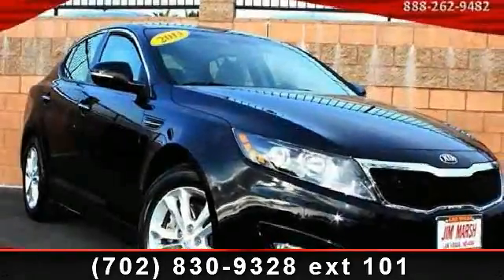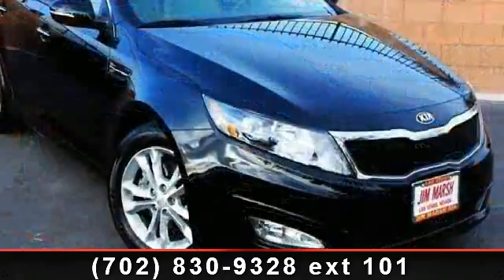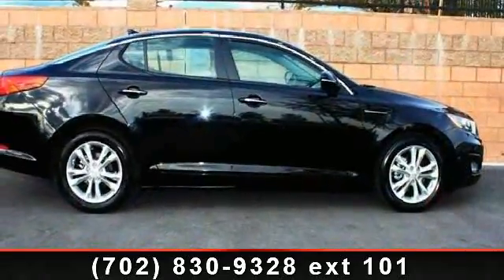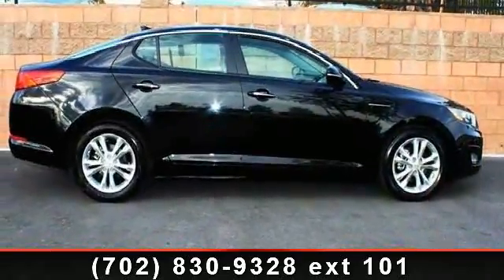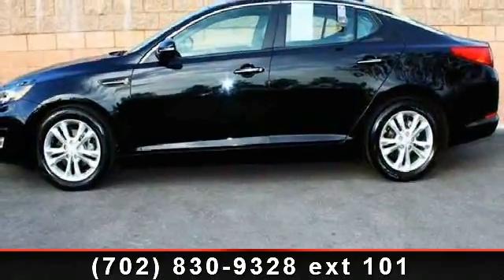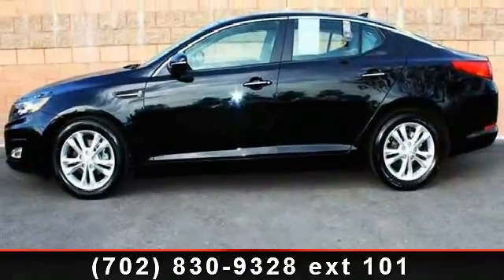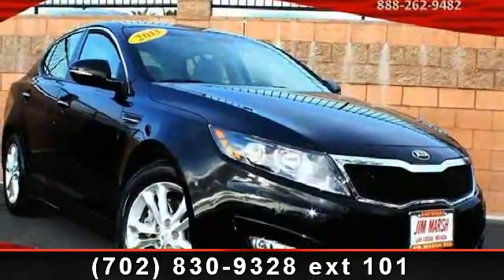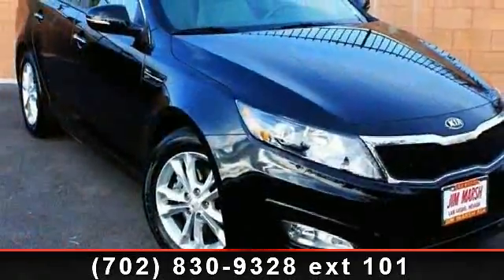2013 Kia Optima - Jim Marsh Kia - Jim Marsh Kia, NV 89149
Air Conditioning, Cruise Control, Power Steering, Power Windows, Power Door Locks, Power Mirrors, Clock, Tachometer, Driver Airbag, Passenger Airbag, Side Airbags, Security System, Traction Control, Intermittent Wipers, AM-FM, CD Player, Cloth Interior Surface,, Heated Mirrors - Contact Internet Department at 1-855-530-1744 or for more information. -